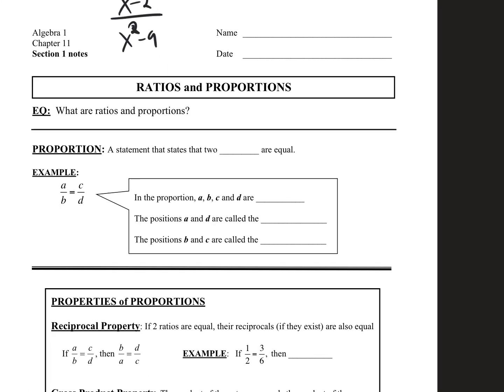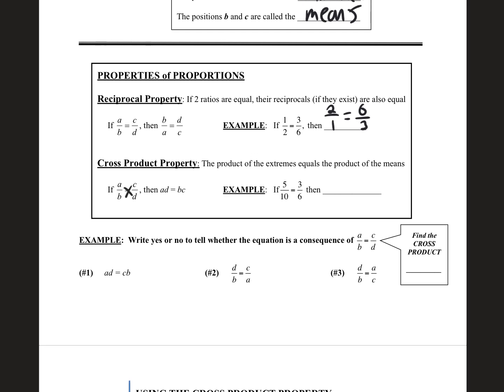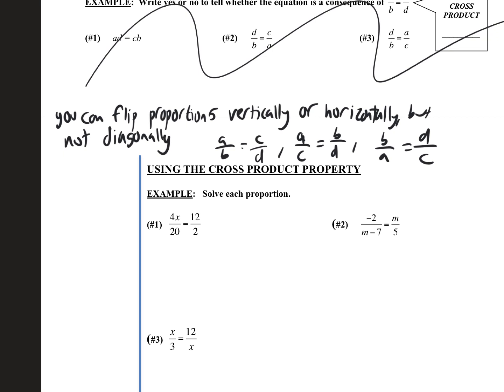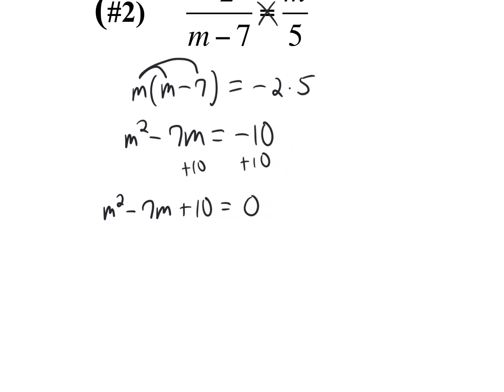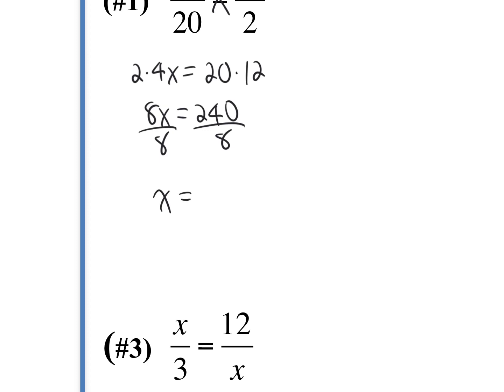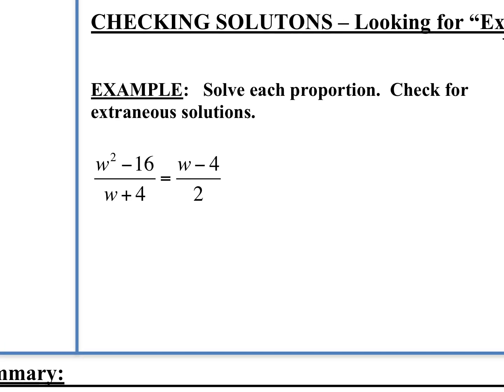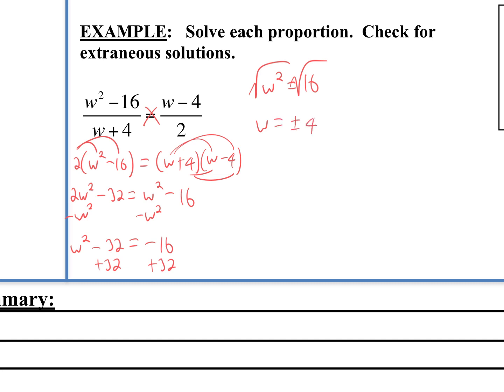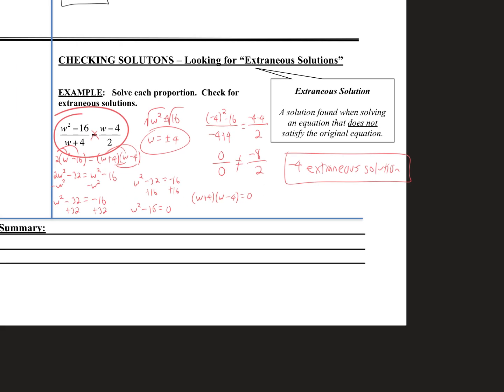11.1 Alg 1